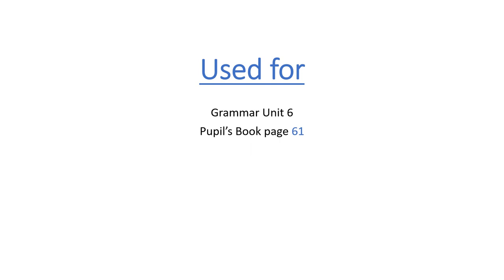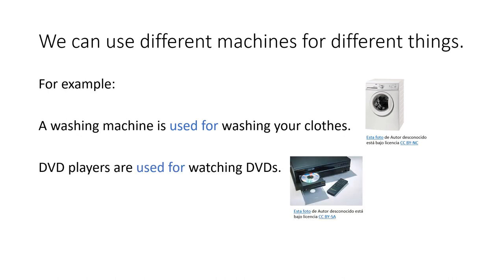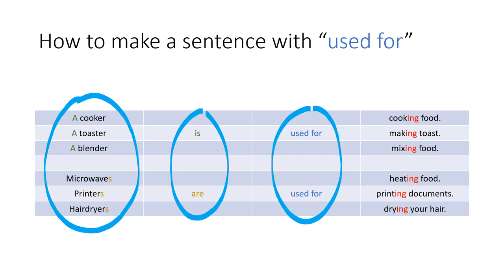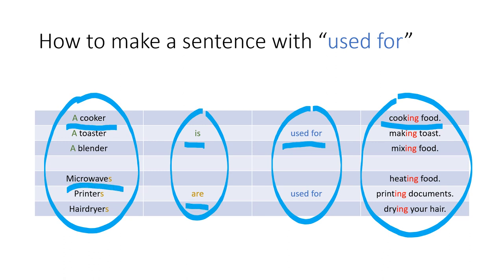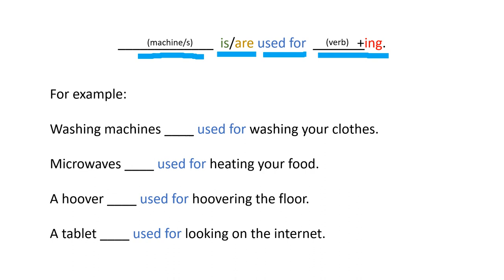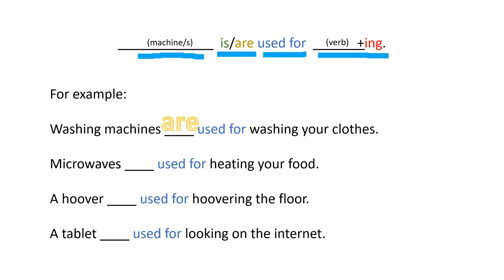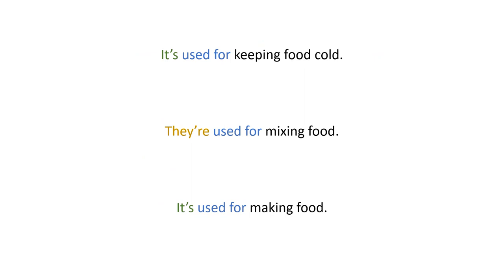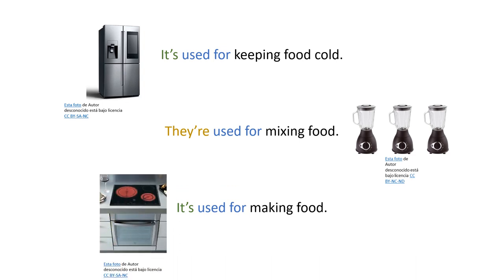VALDEBERNARDO 4EP ENGLISH Grammar "Used for"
Explanation and examples how to use "used for"